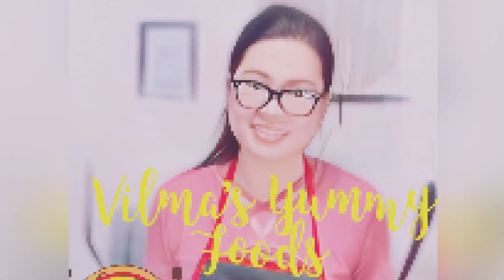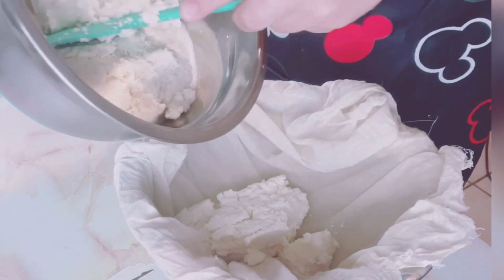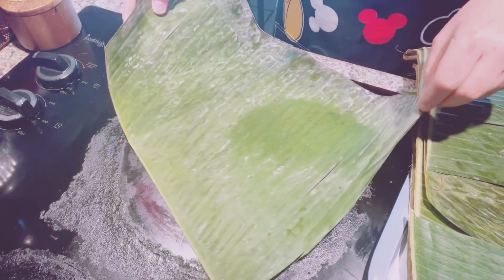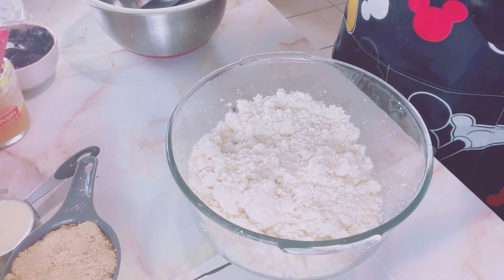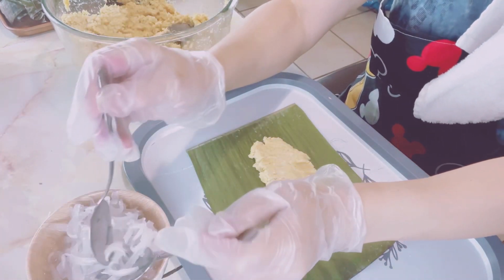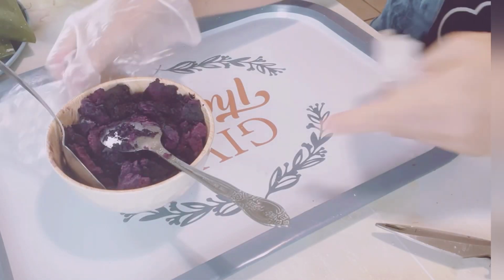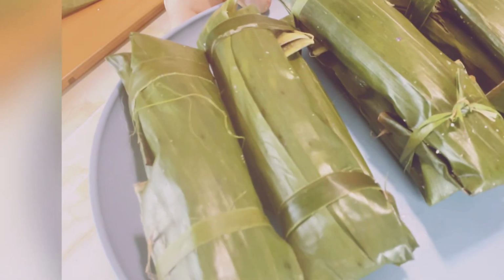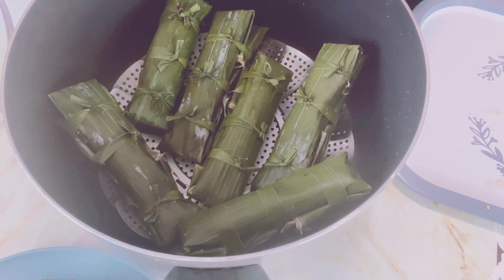cassavasuman How to Make Cassava Suman with this Delicious Fillings Macapuno & Ube Episode 68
Cassava Suman with Macapuno and Ube Fillings
Ingredients:
4 C Grated Cassava ( better to use the fresh one)
1C brown sugar
1/2C Condensed Milk
1/2 C Melted Star Margarine or Salted Butter
Optional: 1 tsp Salt if you are going to use unsalted butter

Fillings:
Coconut Sport Strings
Purple Yam Jam or Ube

Wrapper: Banana leaves( heated, cleaned & cut into pieces
If you like this video please don’t forget to press the like button, write a comment. I have cooking videos and cooking tips to share with you.